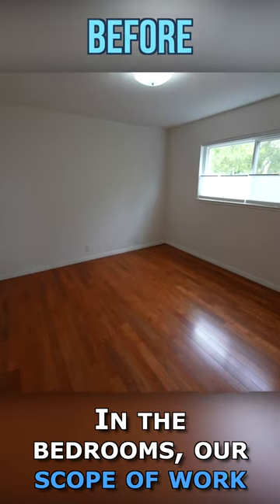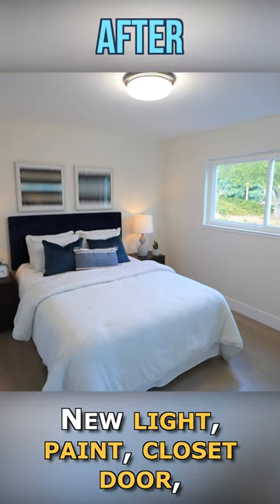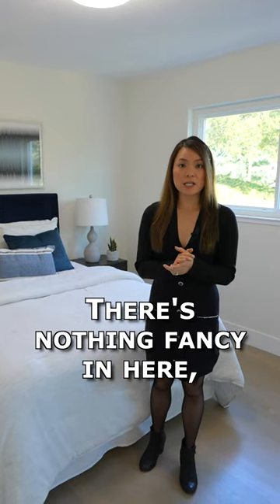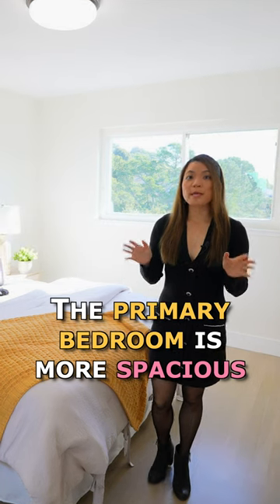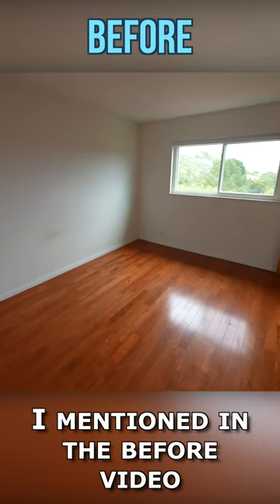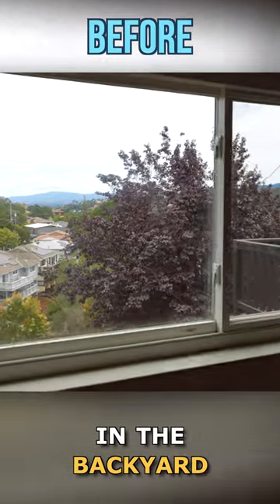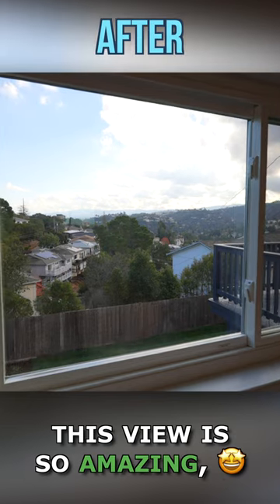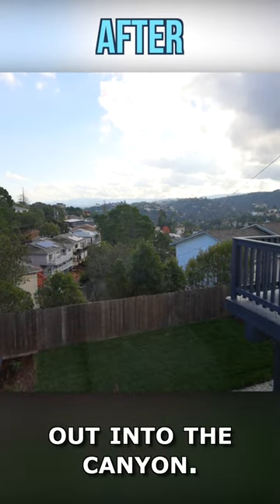Bedroom Remodel Before and After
This Hilltop house flip turned out to be a TROUBLED INVESTMENT! It's been on the market for over 2 months, and we are not getting any decent offers. I'll probably lose money on this HOUSE FLIP FAIL, but the home renovation turned out nice and I'm still proud of the house flip before and after!
As a house flipper of 5 years, I've flipped almost 50 houses with a six-figure profit on average. I'm so excited to share with you all the knowledge and experiences I've gained so far. I hope to help you get out of the rat race and achieve financial freedom like I did.

Purchase my book on Amazon Today:
On this small home tour, I'm going to show you the home renovation before and after, especially how to do a major home renovation. To do a house flip on a budget, you need to figure out a house renovation scope of work that will allow you to do a home remodel on a budget. This house transformation will blow your mind.

On this small house flip, we gave it a bedroom makeover. I'm showing you the bedroom remodel before and after and bedroom remodel scope of work in this video.

A bedroom renovation doesn't have to be expensive, but it makes a huge difference on your home and can give you a fresh look.

A small home flip requires a detailed house flipping scope of work because there is limited space. This small home remodel will help house flipping beginners learn the process on how to do a budget house flip and how to flip a house for beginners.

My name is Elisa. I'm a house flipper in the San Francisco Bay Area. Follow  @Transform Real Estate  to follow our journey of flipping homes and see more home remodeling tips and tricks and house renovation before and after videos.